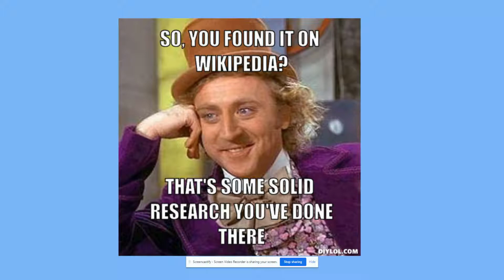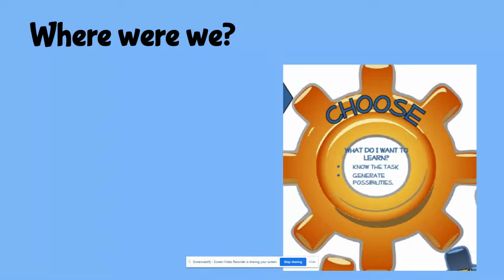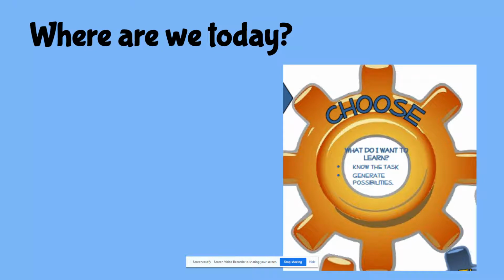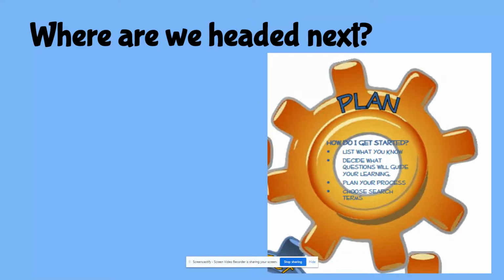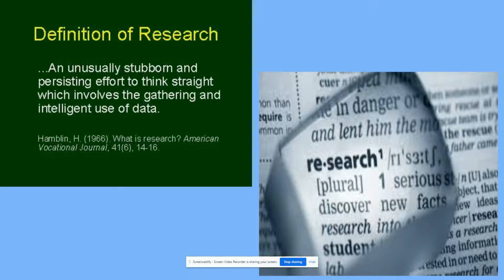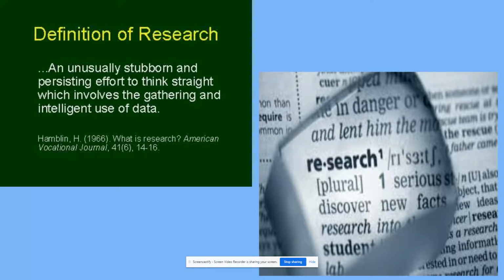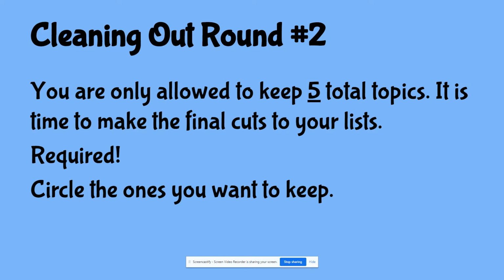Narrowing Your Topic